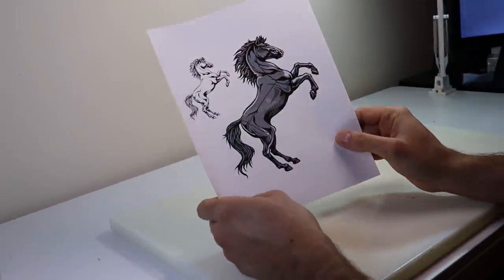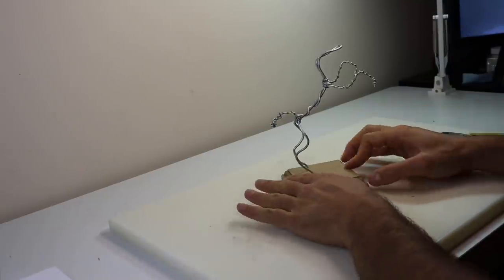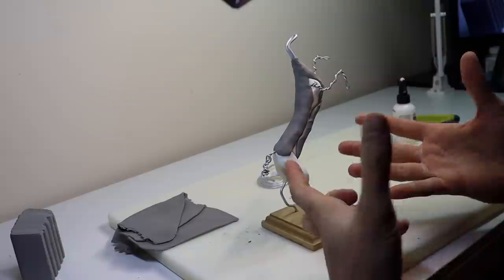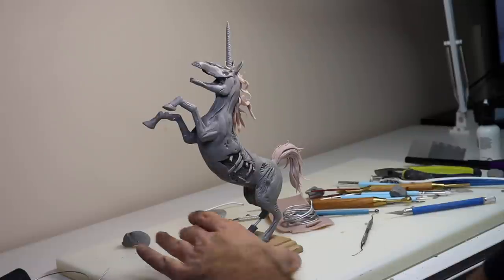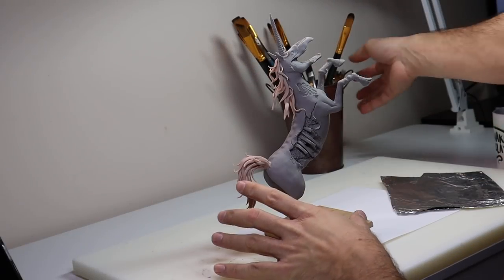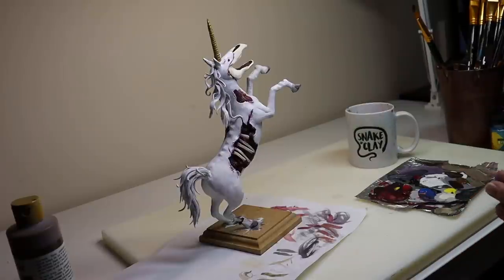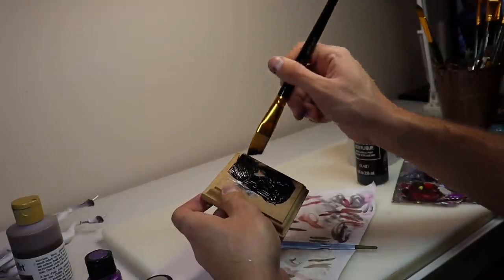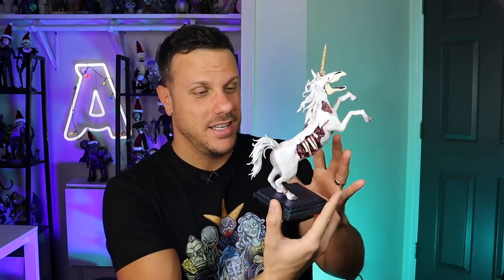I Sculpted a ZOMBIE UNICORN - Polymer Clay Timelapse Tutorial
Watch me sculpt a zombie unicorn out of polymer clay! I create the armature, sculpt the unicorn and paint it with acrylic paints. Definitely one of my favorite sculpts of the year!

PHONE CASE

TOOLS

CLAYS

LIQUID CLAYS

FOR FINGERPRINTS

ARMATURE

VARNISHES

2-Part Epoxy Resin

BRUSH SETS

RESIN